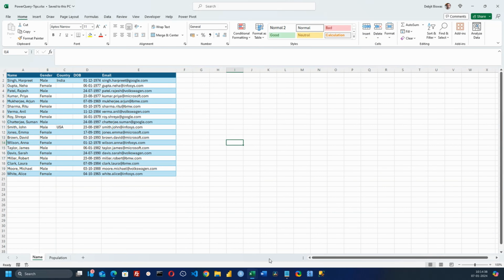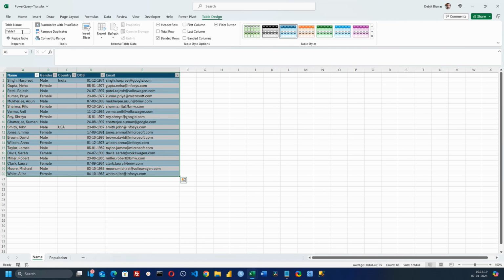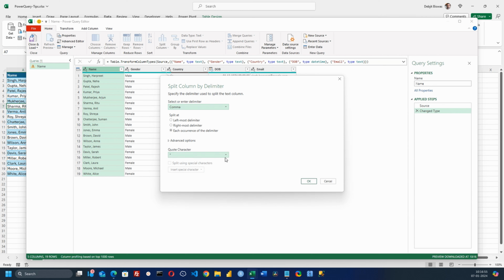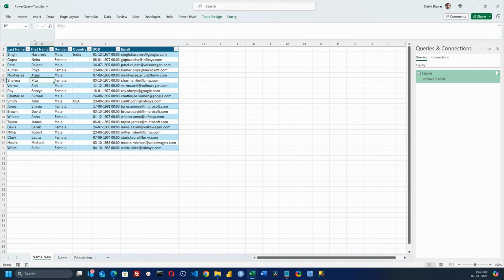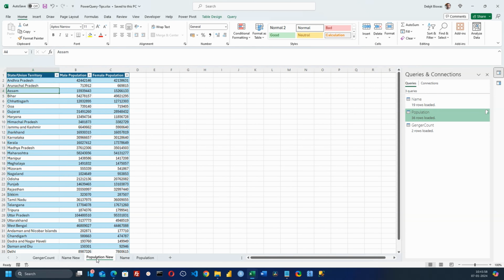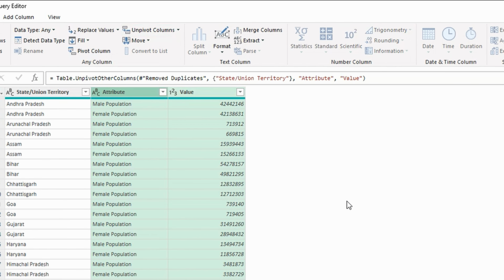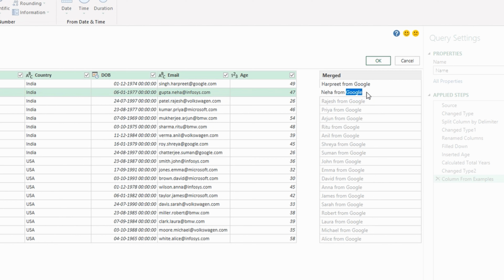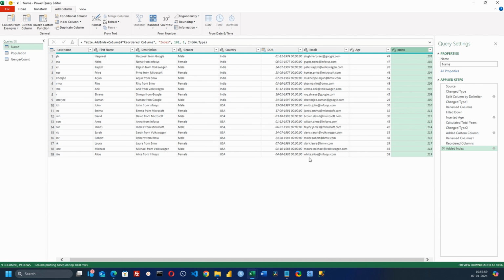10 Power Query Hacks That Will Blow Your Mind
Tired of endless cleaning and wrangling messy datasets? PowerQuery is your secret weapon, and this video is your roadmap to data mastery! We'll unlock 10 game-changing tips and tricks, from mastering data transformations to automating chores like a pro.

Here's a sneak peek:

1. Split Cells
2. Fill in Missing Data
3. Remove Duplicate
4. Group Data
5. Transpose Data
6. Age Calculation
7. Pivot and Unpivot
8. Column from example
9. Move a column
10. Indexing

Content Index
0:00 Intro
2:06 Split Cells
3:39 Fill in Missing Data
4:55 Remove Duplicate
6:18 Group Data
7:59 Transpose Data
9:25 Age Calculation
10:37 Pivot and Unpivot
12:24 Column from example
14:17 Move a column
14:56 Indexing

You can use these both in Excel and Power BI

Whether you're a beginner or a seasoned data warrior, this video has something for everyone. You'll leave with practical skills and actionable insights to transform your data game and impress your boss (or yourself!).

Don't miss out! Click play and join the PowerQuery revolution!

Bonus: Download the cheat sheet with all the tips for easy reference!

P.S. Share your favourite PowerQuery tricks in the comments below!

Other Excel Video Tutorials